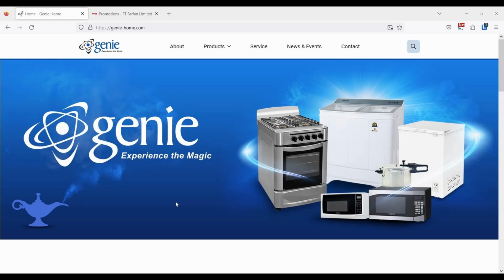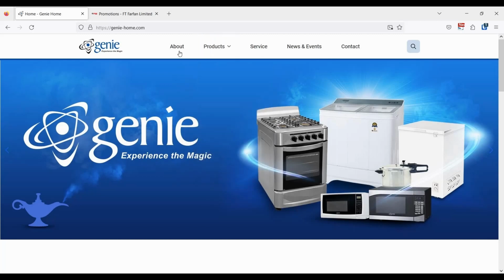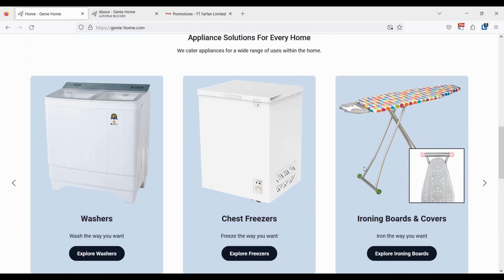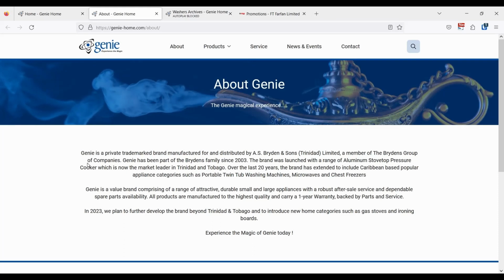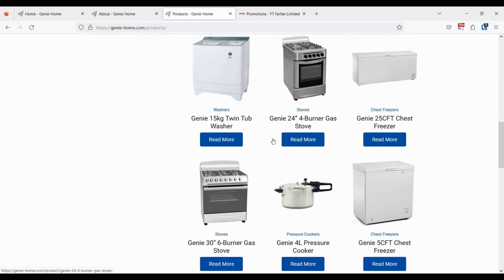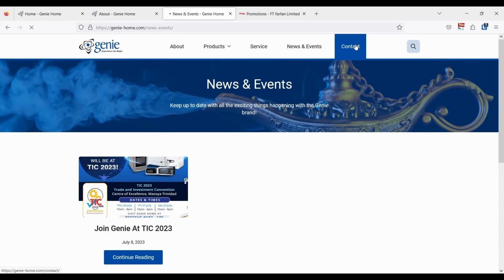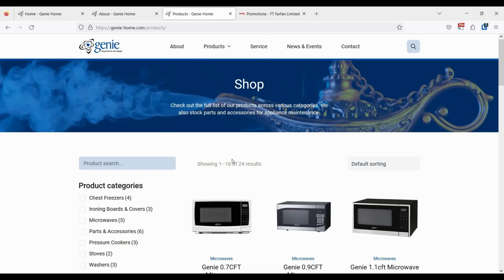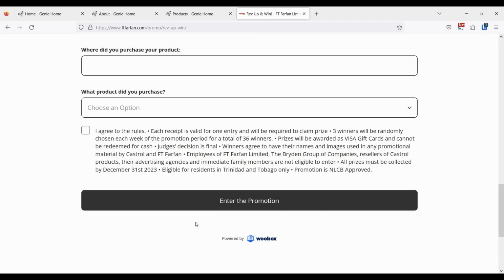Features Of An Amazing Brand Website w/ Genie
This video highlights all the core features of an amazing brand website. We also discuss everything you need to prepare beforehand to have your brand website developed efficiently.

Interested in building a website for your brand?